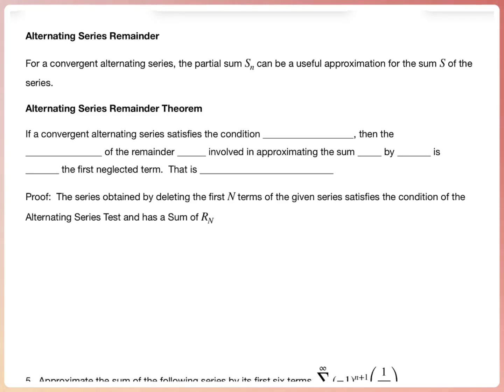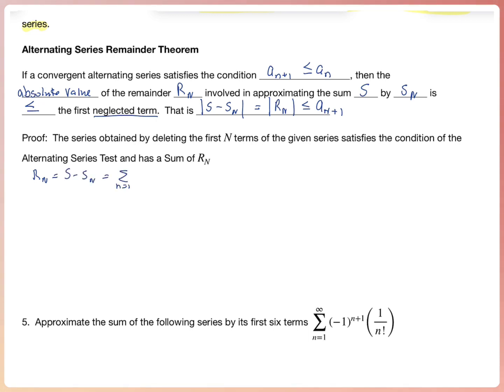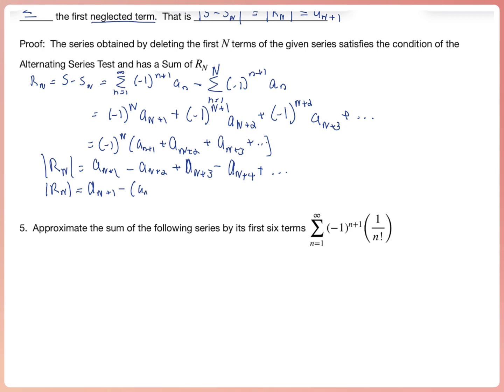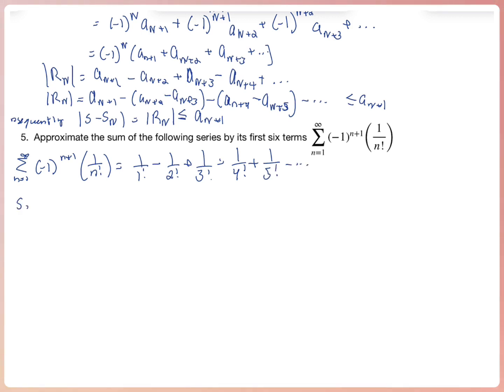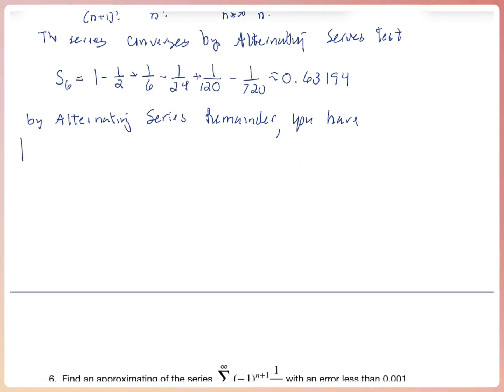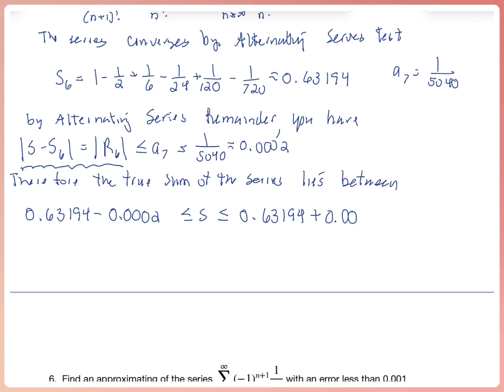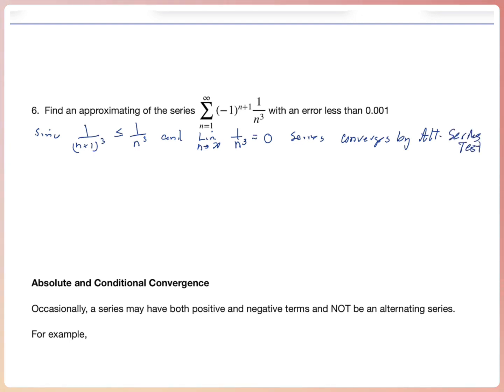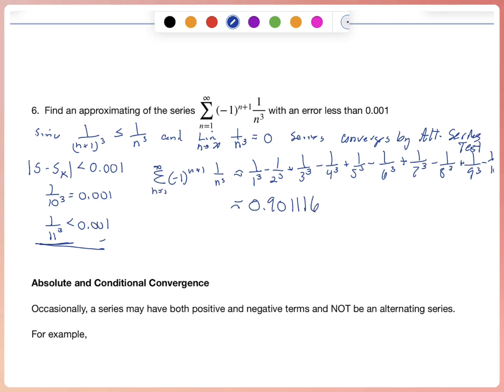V 3.9 Alternating Series Remainder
Learn how to approximate the sum of alternating series using the Alternating Series Remainder theorem